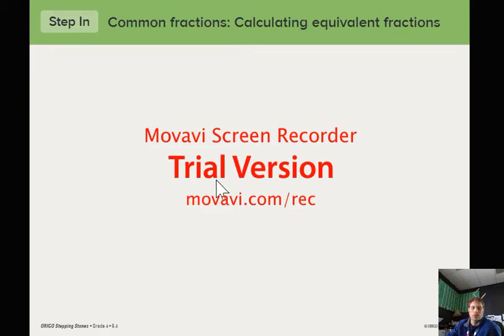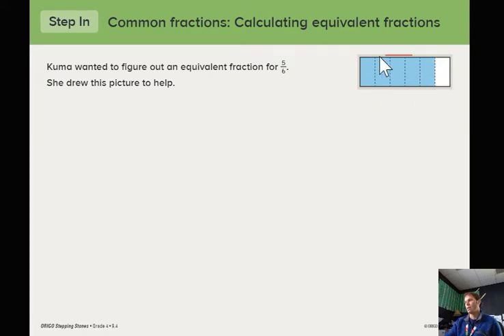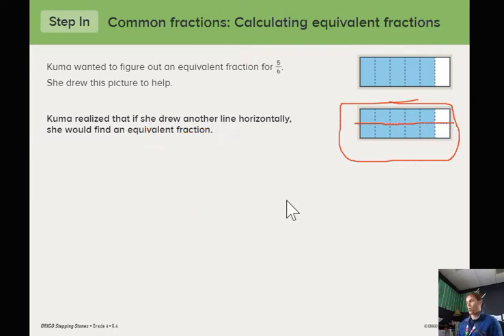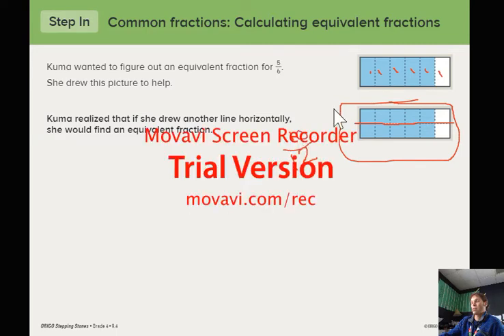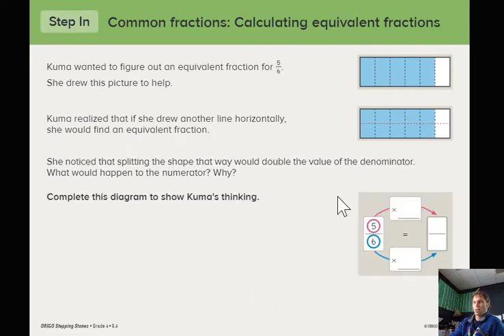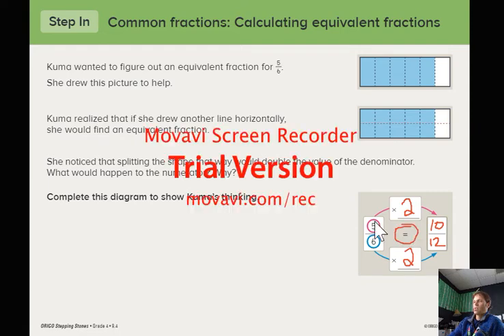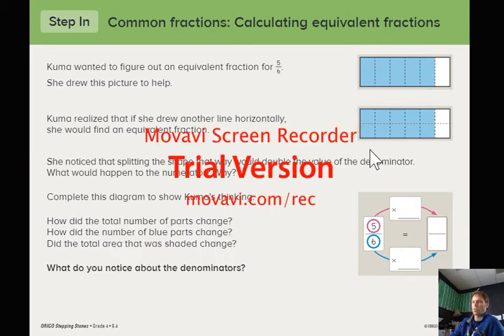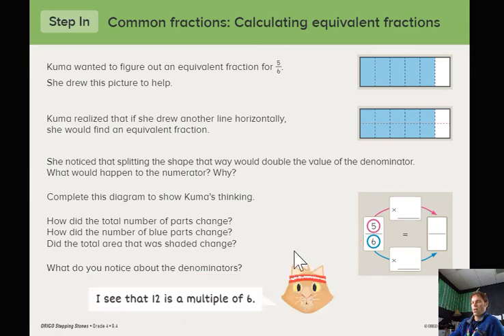Lesson 9 3 Video 2